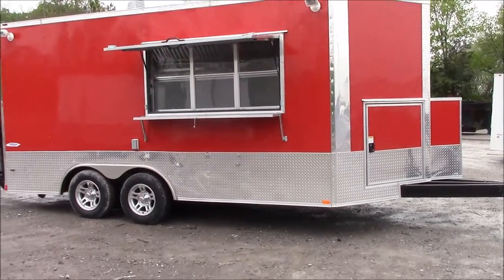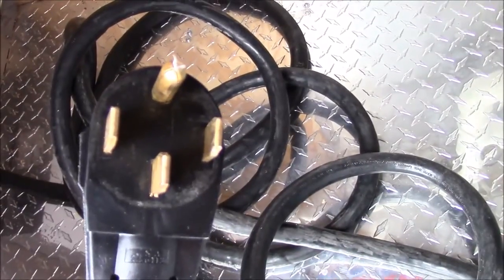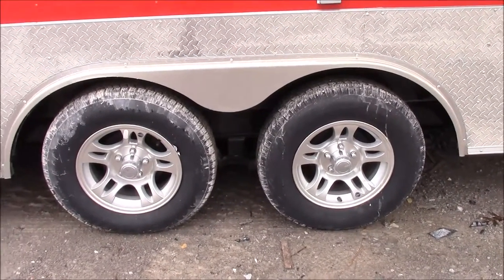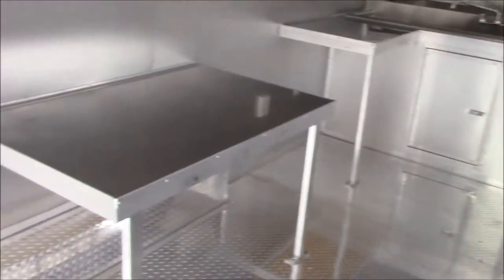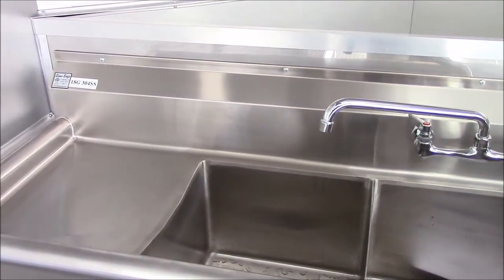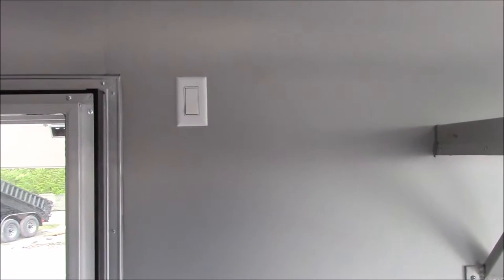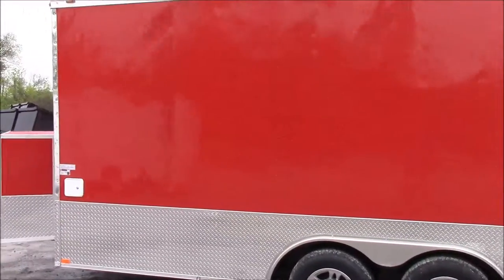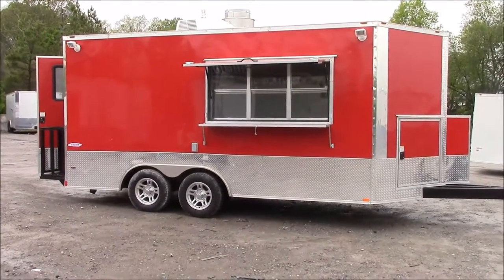Concession Trailer 8.5' x 16' Red Catering Event Food Trailer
Features and Specifications:

-8.5' X 16' Trailer Length
-7'6" Interior Height
-Red in Color
-(2) 3500 lb Axles with Brakes
-100 AMP Electrical Package
-Heat and A/C Package
-Mag Wheels with Radial Tires
-6' Concession Window with Sliding Glass Screens and Serving Tray
-Aluminum Mill Finish Throughout
-ATP Metal Floor
-Insulated Walls and Ceiling
-24" Stone Guard Around Perimeter
-Sink Package with 30 Gallon Fresh 50 Gallon Waste
-12 Gallon Water Heater
-Generator Box with Sliding Tray and Drop Leg
-3' RV Style Door with Screen and Window
-9' Commercial Grease Hood with 300 Cfm Fan
-(2) Propane Cages
-Extended Tongue
-City Water Fill Box on Drivers Side
-Stabilizer Jacks on Rear
-(3) Exterior Flood Lights
-Stainless Steel Counter Tops